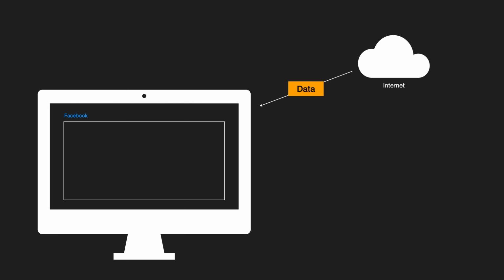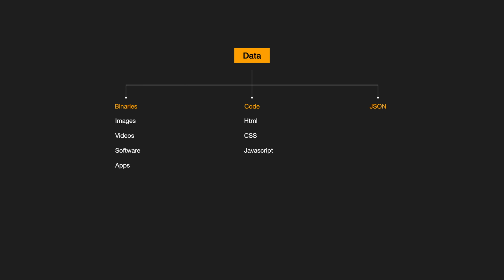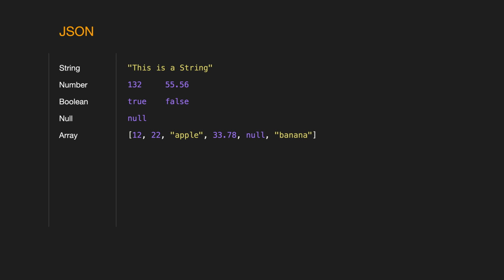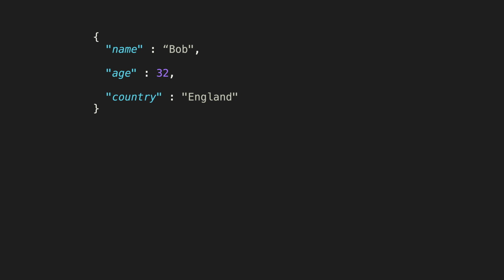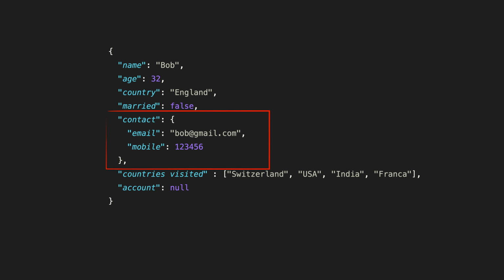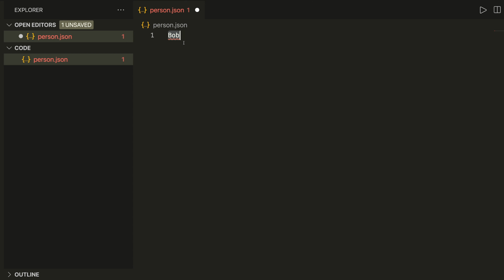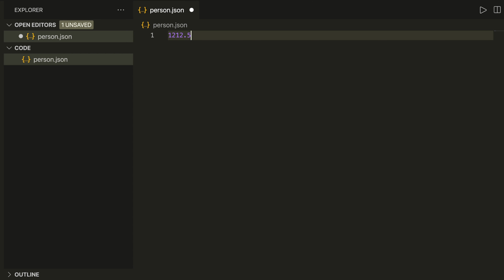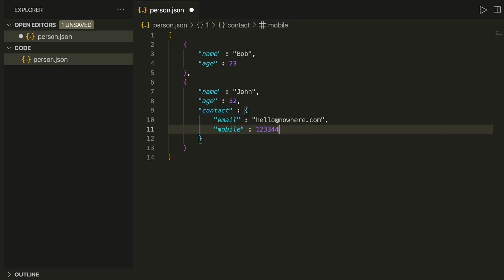Learn JSON in 5 minutes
In this video you're gonna learn the basic concept of JSON.